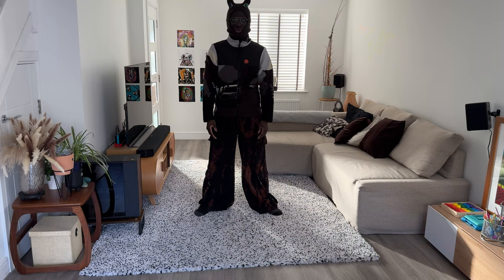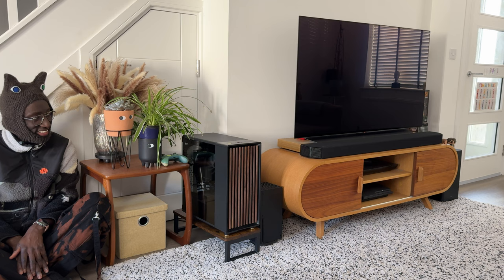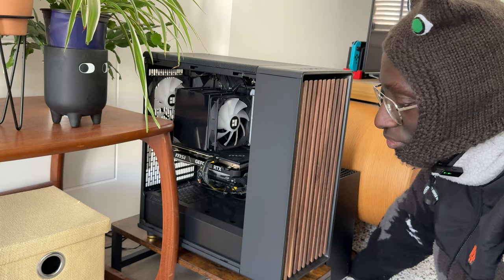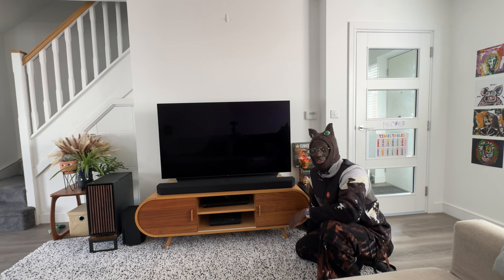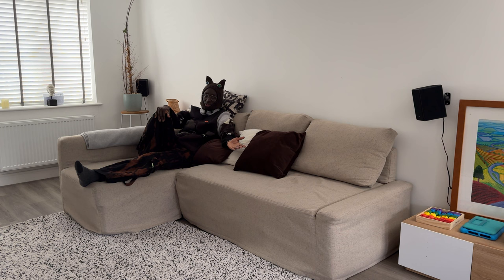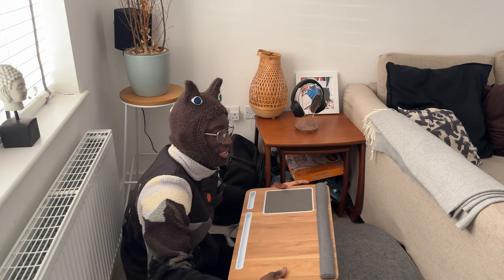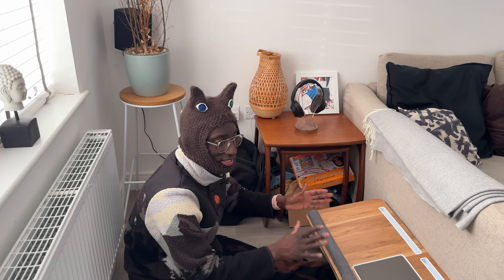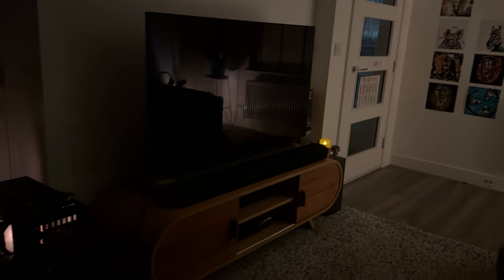Modern & Minimalist living room PC setup: Fractal Design North, RTX 4070, AMD Ryzen 7 5800x3d | Tour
Modern & Minimalist living room PC setup: Fractal Design North, RTX 4070, AMD Ryzen 7 5800x3d | Living room Tour

This is a video about my new gaming PC that I purchased from AWD IT in December 2023. It’s my first PC in 18 years! However, whilst talking about it I got carried away and turn the video into a living room tour.

Although I don’t like defining the style of the furniture you could call it modern, minimalist, cosy, beige earthy. Yes. There’s lots of wood too. Haha I hope that some of the tips are useful for how to style a small or furnish a small living room space.

I would consider my setup affordable if you buy things overtime and at a discount.

GAMING PC
Case: Fractal Design North Tempered Glass Mid Tower Case - Charcoal Black
CPU: AMD Ryzen 7 5800X 3D
GPU: MSI VENTUS 2X RTX 4070 12GB Graphics Card
Cooling: Deep Cool AK620 Digital + Thermalright TL-C12C-S X3
Motherboard: Gigabyte B550 AORUS ELITE WIFI V2 ATX Motherboard
RAM: Corsair 16GB Vengeance RGB (2x8GB) 3200Mhz DDR4
SSD: Western Digital SN350 2TB NVME M.2 SSD - Read 3200MB/s, Write 3200MB/s
PSU: Gigabyte P650B 650W Bronze Rated Power Supply
Mouse: Logi MX
Keyboard: Perixx PERIBOARD-616

HOME CINEMA
TV: LG C1 55 inch
Soundbar with rear speakers: Samsung Q950T
Gaming console: Xbox Serie X